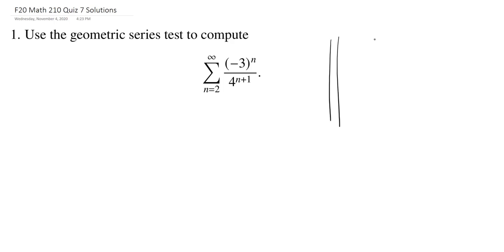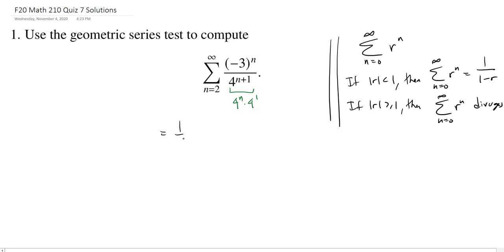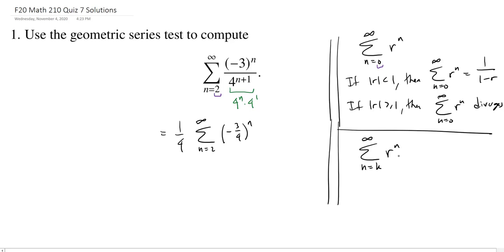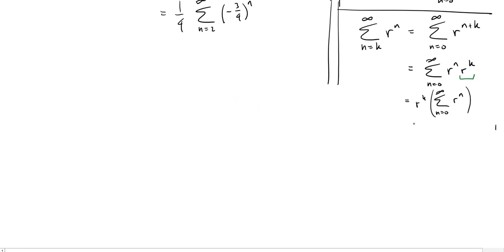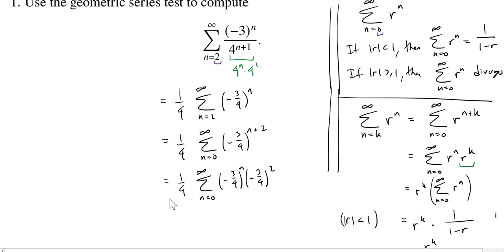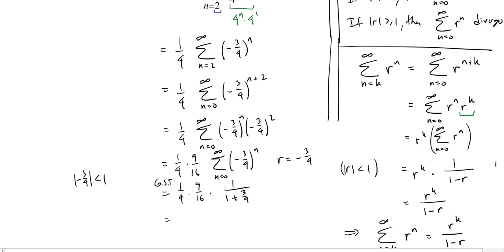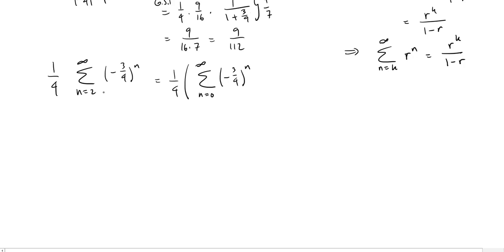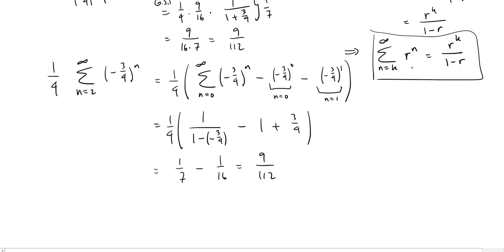Quiz 7 Problem 1 The Geometric Series Test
After a little bit of manipulation, we use the geometric series test to compute the value of a series.